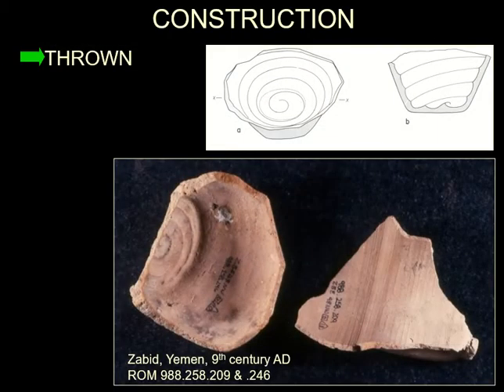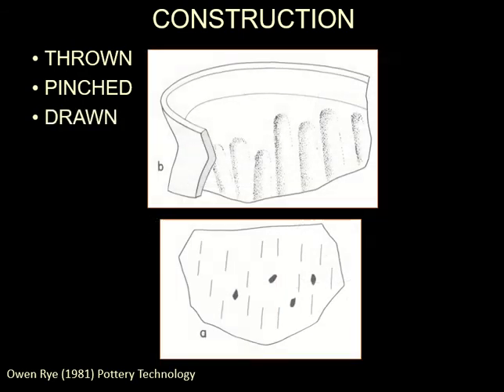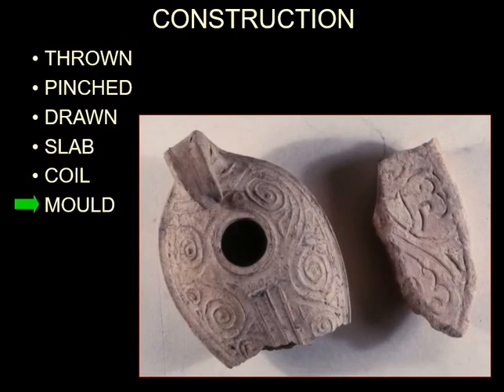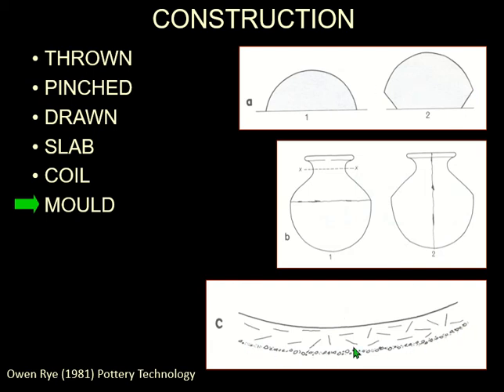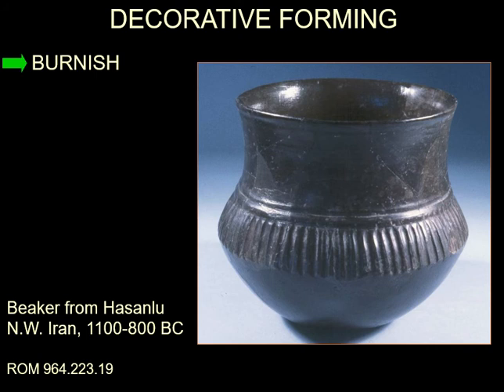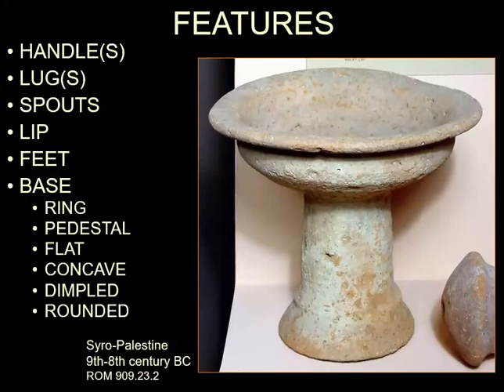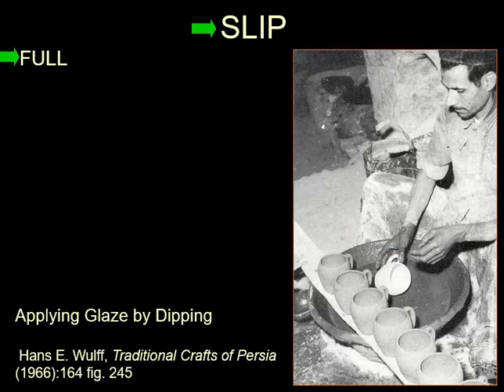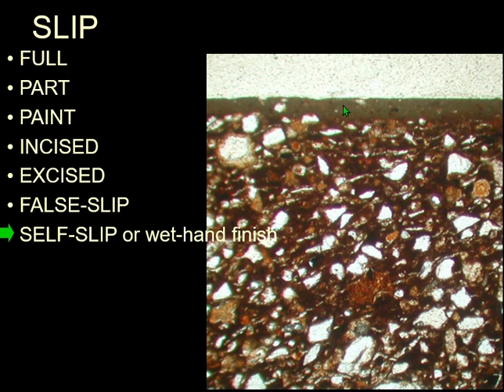Looking at Pottery for The Archaeology of Stuff 16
This series of lectures are for my course on archaeological materials for the University of Toronto's Department of Near and Middle Eastern Civilisations, NMC264H.

We continue in the ceramic vein by looking at discerning forming and construction techniques.